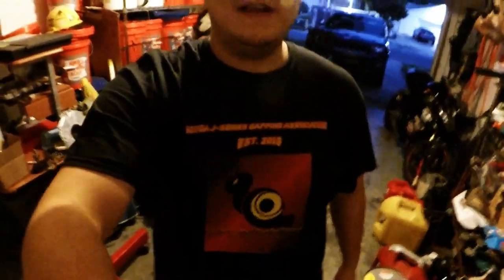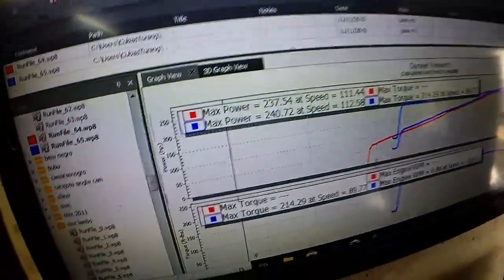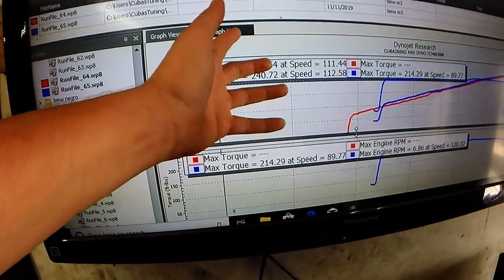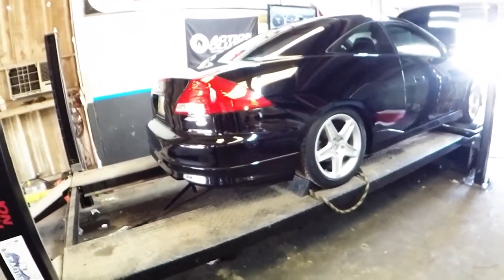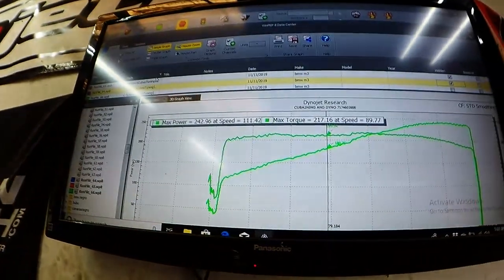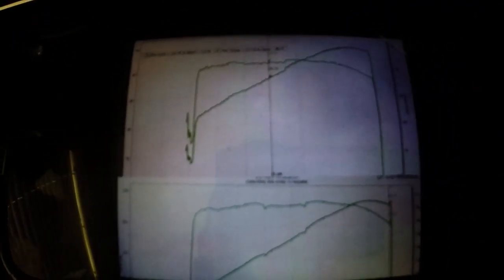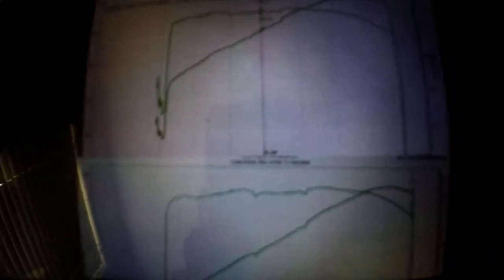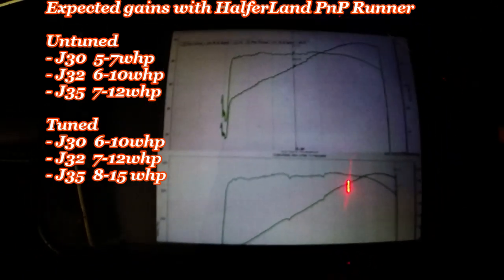Part 2: 300whp NA J30a4...Can It Be Done??? Local Customer Build Series_RUNNER DYNO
Checkout our new J-Series Website. Focused on our builds, and our FAQ page will be an answer and questions platform, allowing people to ask questions and allow others to answer. No politics or hating as some forums and whats very much seen on FB pages. This will be 100% ONLY PERFORMANCE INFORMATION, with non of the hate and ridicule for simply asking questions. Please checkout our website, link ABOVE.

(Dyno Proven Daily J32a3 NA Made 316whp/262wtq)
 Now boosted on only 8-9psi making 600hp ++
DO YOU WANT SET OF MY HEADS AND CAMS? Please find the link  above to our online store.

CHECKOUT OUT OUR ONLINE STORE FOR PERFORMANCE J-SERIES PERFORMANCE PARTS, LINK ABOVE-  WE OFFER STAGE 2 CAMS + OEM Drop in Cams, PnP WORK SUCH AS STAGE 1-3 PNP HEADS, STAGE 1-3 PNP INTAKE MANIFOLDS (INCLUDING 3.7 MAGNESIUM), THROTTLE BODY PORTING , PNP  RUNNERS, FULL REMOTE HONDATA/KTUNER TUNING,  ETC)

VIDEO SUMMARY- Well it was about what we expected for an untuned, basically stock J30 on our PnP runners. Obviously if tuned and cooled down more the gains would have easily been 7-10whp. but 5whp and 5wtq untuned is a nice bump.. Just another step to his 300whp

SEE our Turbo 7th Gen Accord Vs. LAMBO RUN @ INSTAGRAM BELOW or On Our Youtube channel, simply scroll down our list
FOLLOW IN REAL TIME

- Any support will automatically add you to the top of the list for
  new parts and discounts on work.
- Also allows access for direct Q&A if you have any questions.
  If you would like to support me and my effort to make this J series platform the best it can be and also build an "off the shelf" Turbo Kit or Sign up for Q&A,please find my Patreon.com/HalferLandPerformance above. Thank you so much!!